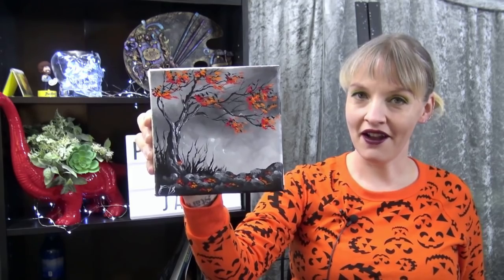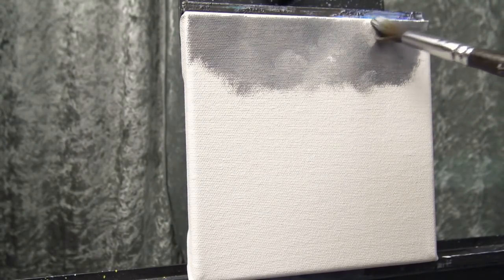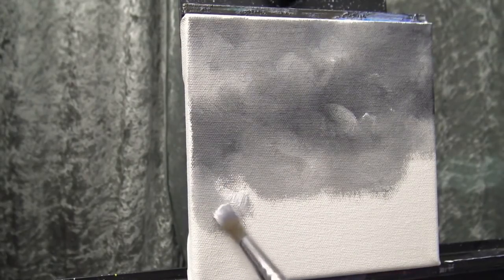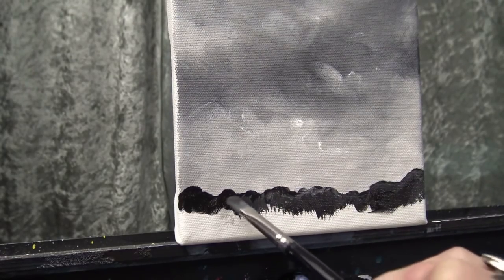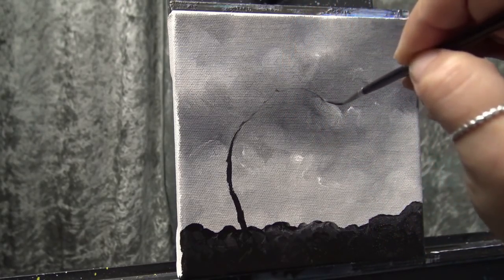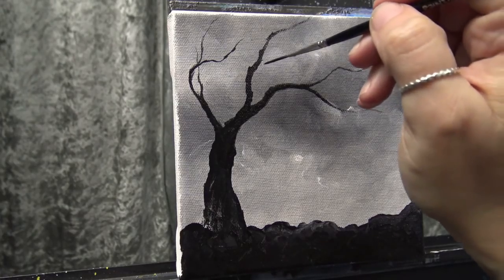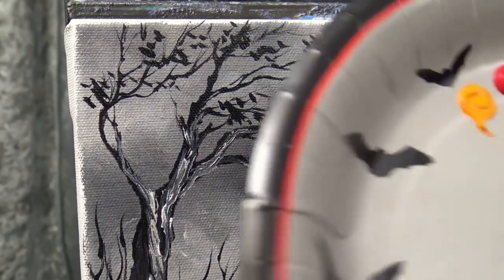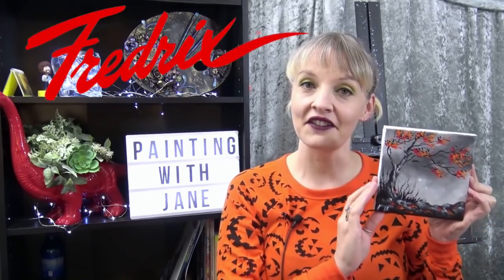Spooky Autumn Tree Step by Step Acrylic Painting on Canvas for Beginners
Let's paint a moody, spooky autumn tree in a monochromatic scheme with a pop of bright orange and red autumn leaves! This painting is simple enough for the absolute beginner, but leaves plenty of room for more experienced artists to be creative.

I’m painting on a 6x6-in Fredrix Red Label canvas.

I used:
• #6 cloud brush
• #8 filbert
• Long liner

I’m using Liquitex acrylic paint in the following colors:
• Titanium White (Basics)
• Mars Black (Basics)
• Cadmium Red Medium (Heavy Body)
• Cadmium Orange (Heavy Body)